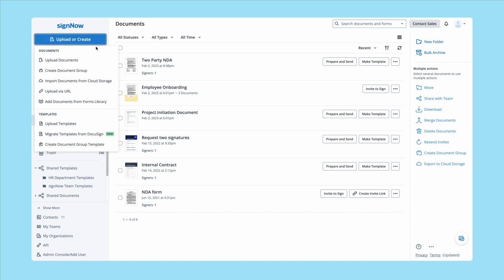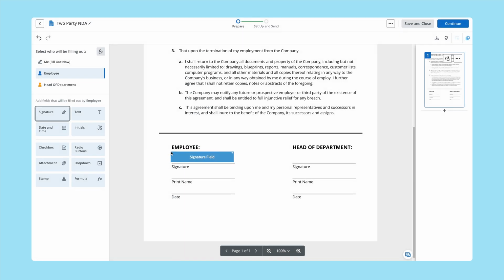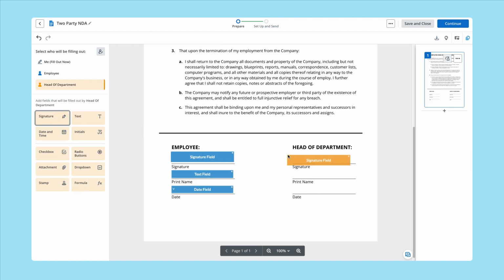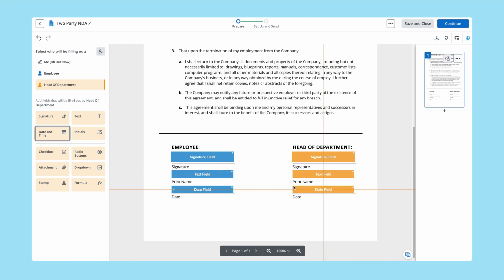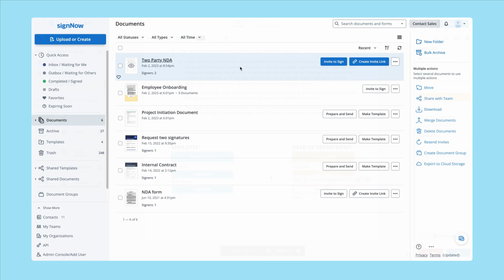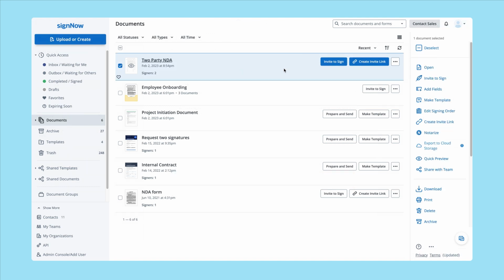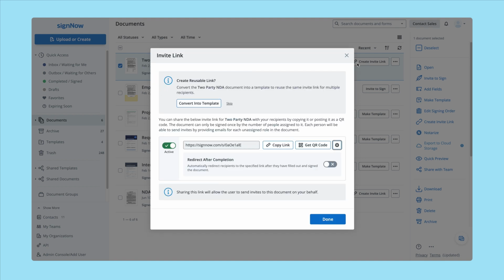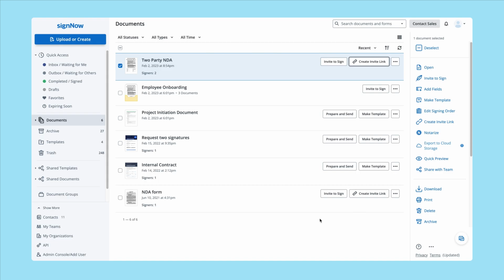Simplify Onboarding and Offboarding with signNow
🚀 In this video, we delve into how you can simplify your onboarding and offboarding procedures using our digital solutions. We'll guide you step-by-step on how to expedite document signing processes, eliminate paper-based workflows, and enhance productivity.

📈💼 Whether you're a small business or a large corporation, our tips will help you save time and resources.

Let's unlock the full potential of digital document management together! 💪📝

► Find everything you need to know about the latest eSignature trends

► Go beyond eSignatures. ​​Supercharge your signNow experience with the airSlate Business Cloud